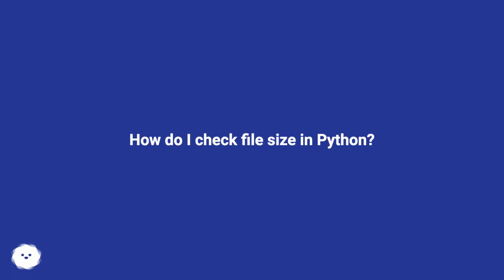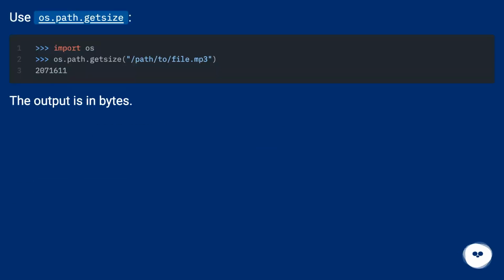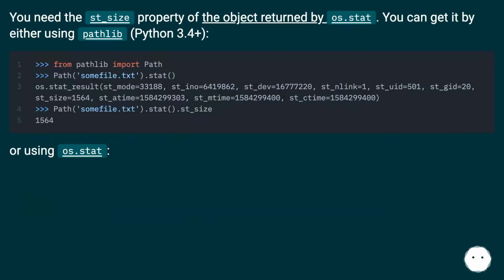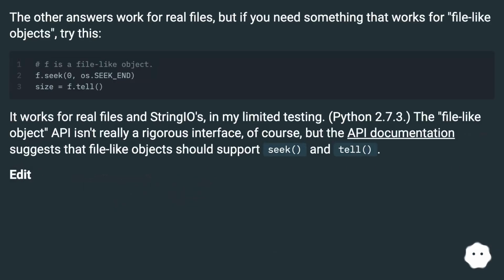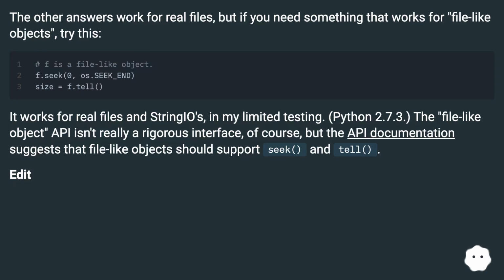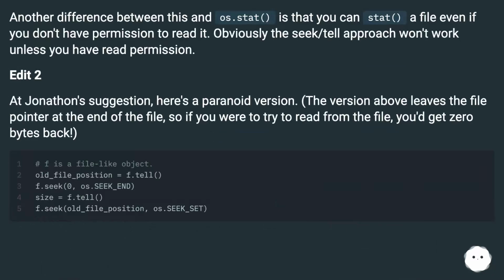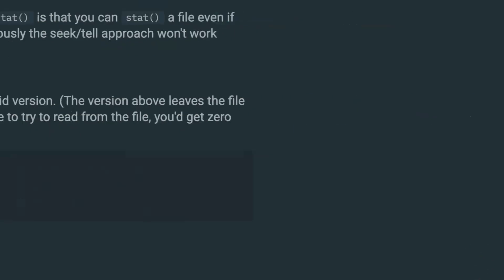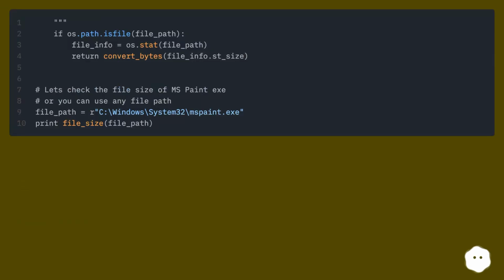How do I check file size in Python?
Chapters
00:00 How Do I Check File Size In Python?
00:10 Answer 1 Score 1523
00:23 Accepted Answer Score 1074
00:51 Answer 3 Score 152
01:45 Answer 4 Score 110
02:05 Thank you